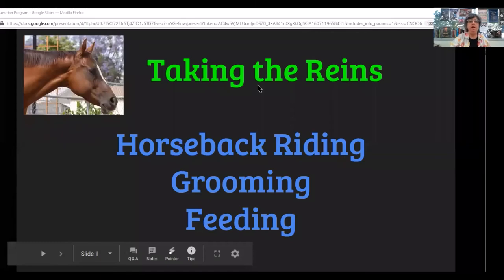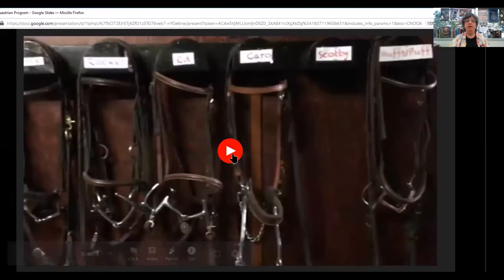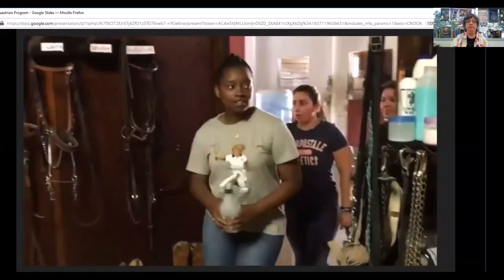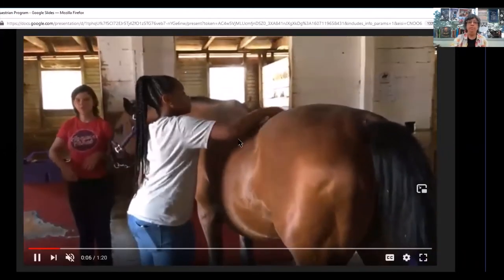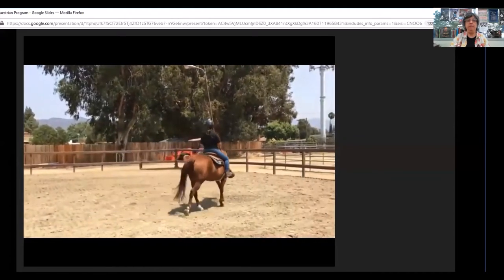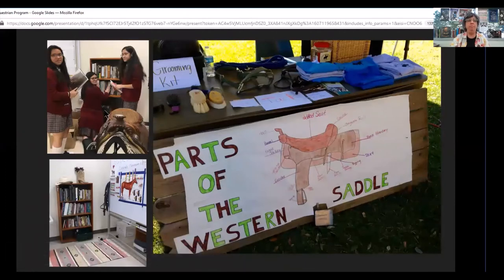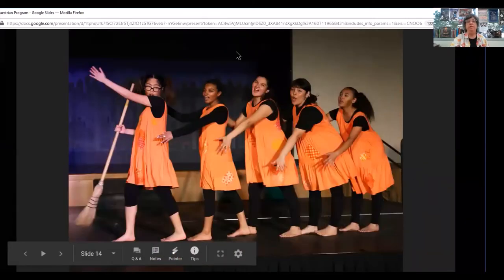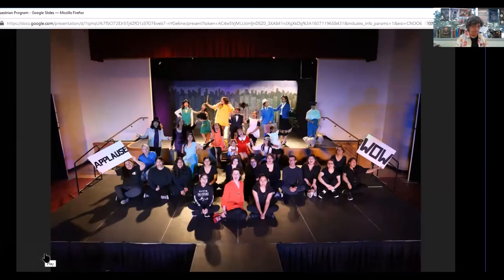Open House BCLHS 2020 Equestrian and Drama Class